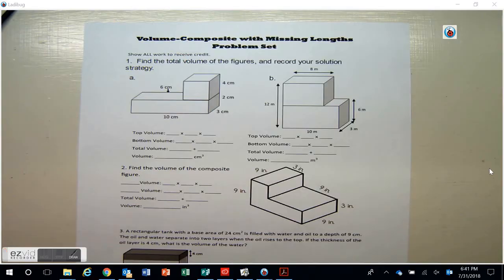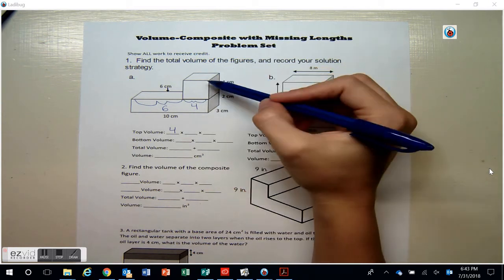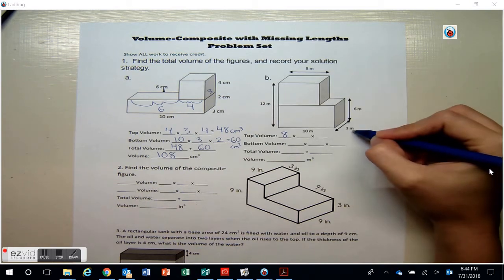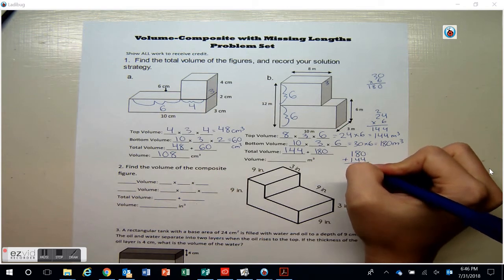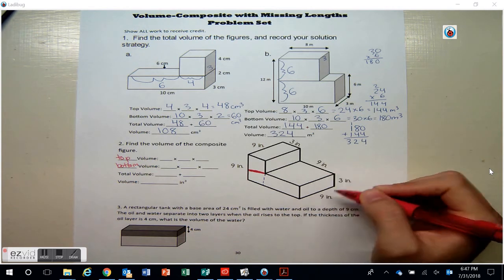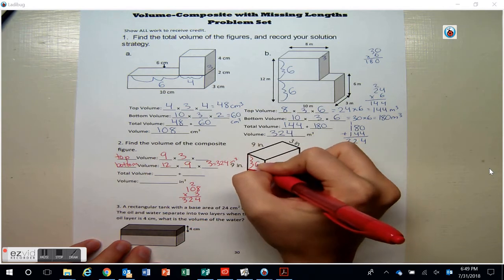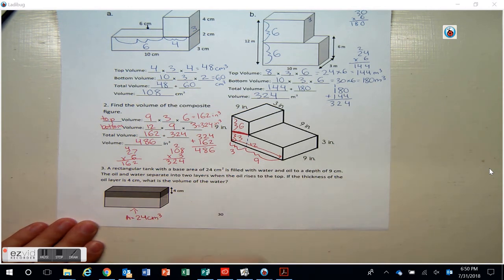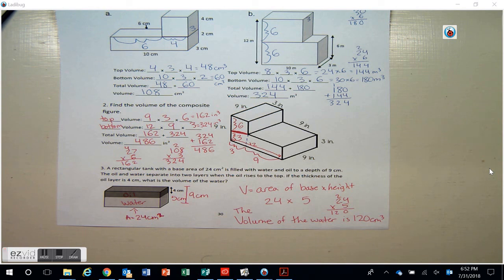Day 9 Composite Volume with Missing Measurements-Problem Set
This is the in class practice for finding missing measurements of composite volume.